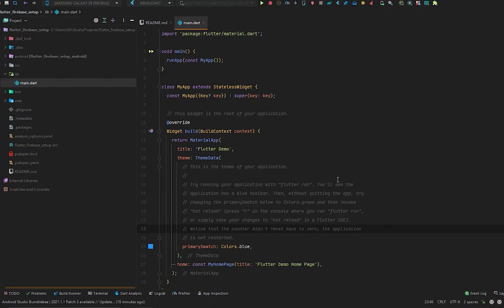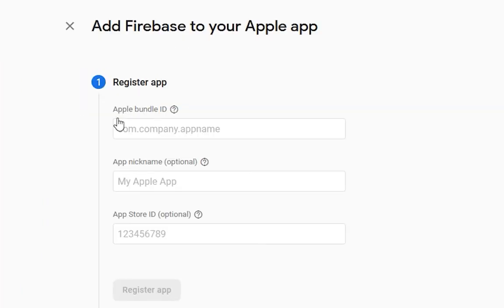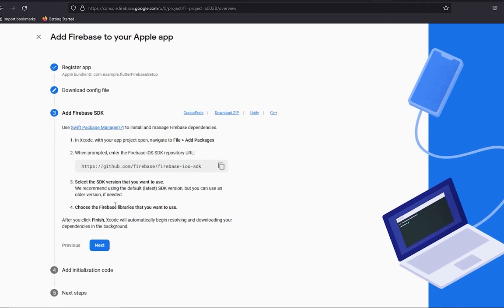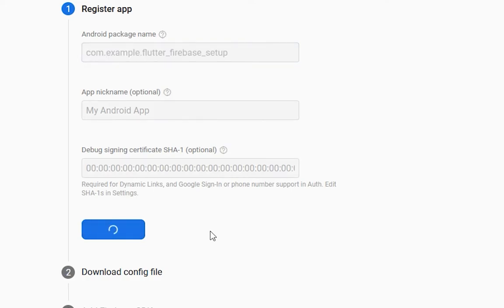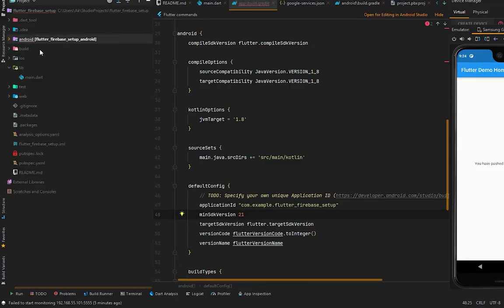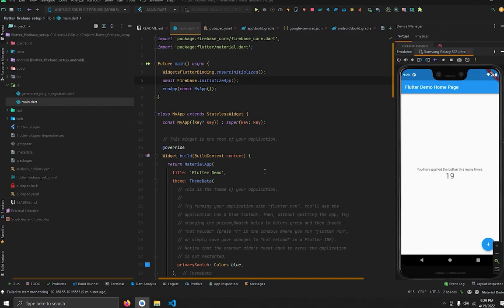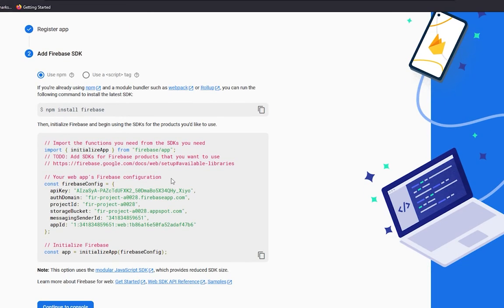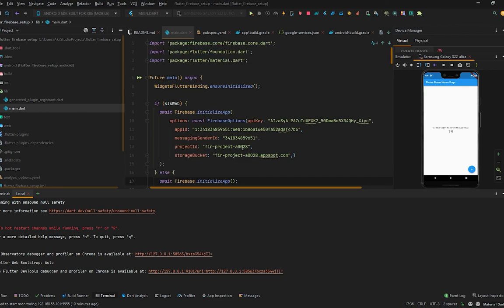Flutter Tutorial - Firebase Setup | iOS, Android & Web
Hey Tech Family, In this Flutter Tutorial we're gonna setup Firebase in Flutter app for all platforms iOS, Android and Web.